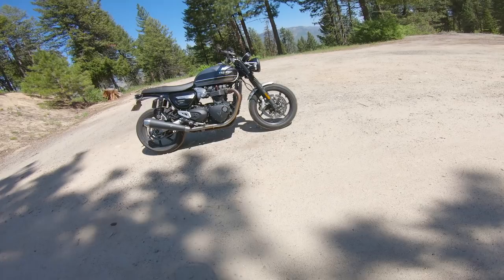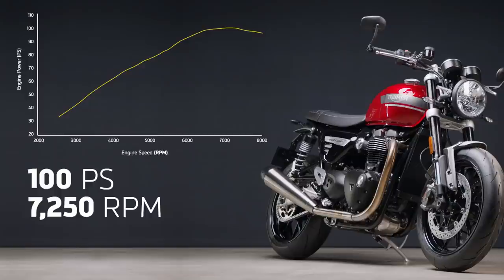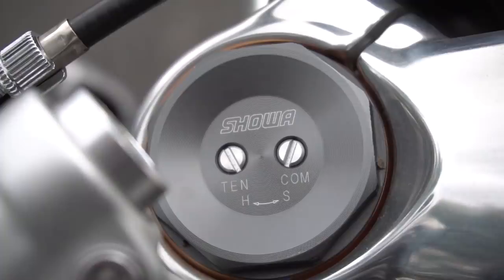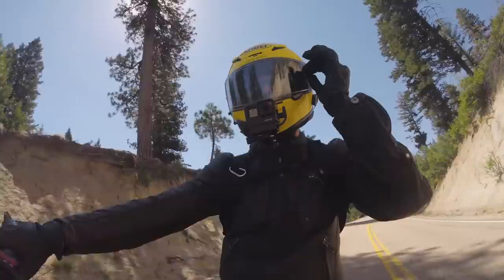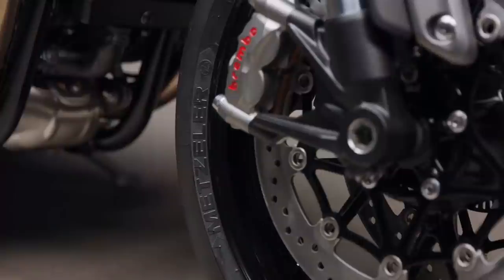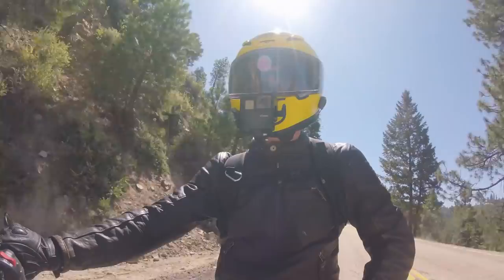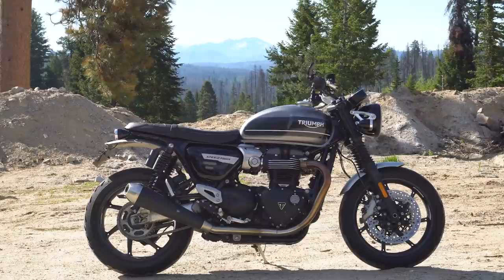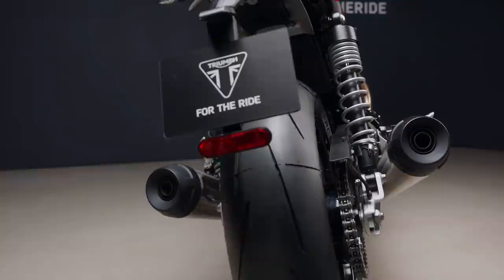Will I trade in my 2019 Speed Twin?? New 2021 Triumph Speed Twin unveiled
Triumph have finally unveiled an updated version of my beloved Speed Twin for 2021. In addition to the expected Euro5 compliance, new paint jobs, and price hike, they've also worked in updates to the suspension, brakes, and engine. These changes will no doubt improve the motorcycle, but are they enough to make me want to trade in my bike for the new model? Watch and find out, as we go over how the new 2021 Speed Twin differs from my 2019, and what those differences would mean for me.

CAMERA GEAR
Mirrorless camera: Sony Alpha a6300
Current model
Long lens for a6300: Sony 55-210mm E-Mount lens
Prime lens for a6300: Meike MK 25mm E-Mount lens
Helmet camera: GoPro Hero7 Black
GoPro 3.5mm mic adapter
Housing for GoPro & mic adapter combo
Handlebar camera: GoPro Hero5 Session
ND filters: Neewer Filter Kit for GoPro 5/6/7
Drone: DJI Mavic Air
Current model
Audio recorder: H1 Zoom
Mini shotgun mic: Rode VideoMicro
Vlogging tripod: Joby GorillaPod
Compact tripod: YoTilon Travel Tripod
Camera slider: Zeapon Micro 2

MOTORCYCLE GEAR
Note: I am 5’8” (173cm), 160lb (72kg)
Yellow helmet: Shoei RF1200, L
Leather jacket: Rev’It! Flatbush, 48 (discontinued)
Mesh jacket: Rev’It! Eclipse, M
Cold/wet weather jacket: Rev’It! Nautilus, 48 (discontinued)
Olive armored riding pants: Speed & Strength Dogs of War, 32x30 (discontinued)
Waterproof riding boots: Tourmaster Solution WP Air, 10
Breathable gloves: Scorpion EXO SGS MKII, M
Cold/wet weather gloves: Rev’It! Boxxer H2O, M
Bluetooth communicator: Sena SMH10R